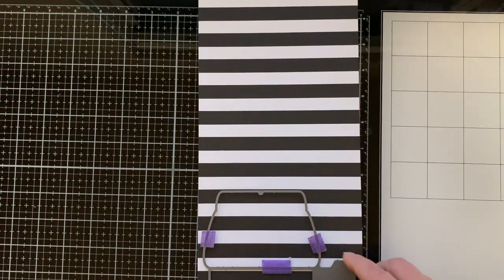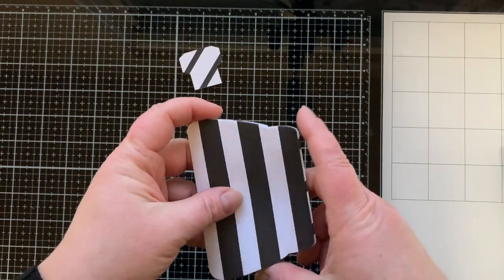Concord & 9th Everyday Purse Cards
In Episode 4 of my Everyday Purse series I am showing you how to turn this cute purse into a card. Two kinds of cards; purse shaped cards and a card with a purse on it. And the purse on the card has a hidden surprise!

All the supplies I used to make this purses is listed and linked for you below:

• Prima - Memory Hardware - 12 x 12 Artisan Parisian Leather Paper - Rough

• Ella and Viv Paper Company - Garment District Collection - 12 x 12 Paper - Simply Leather